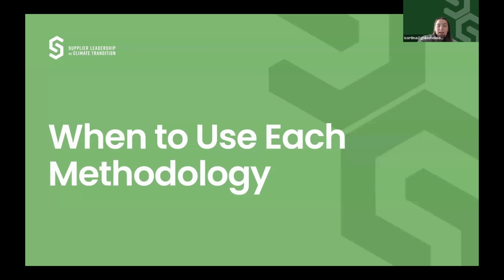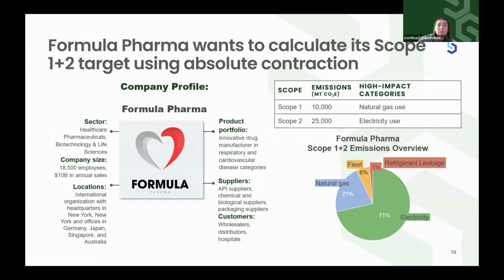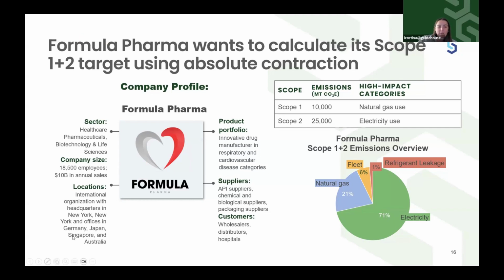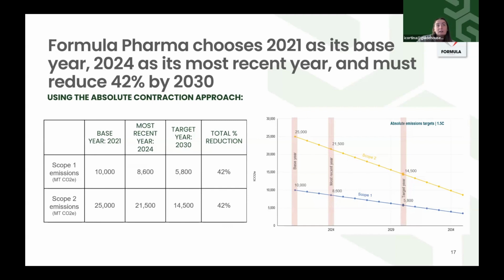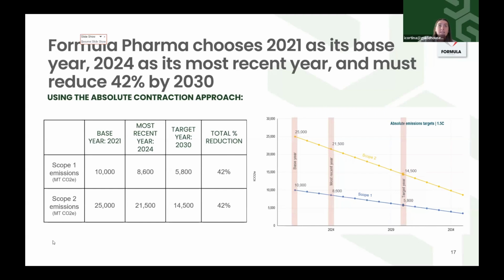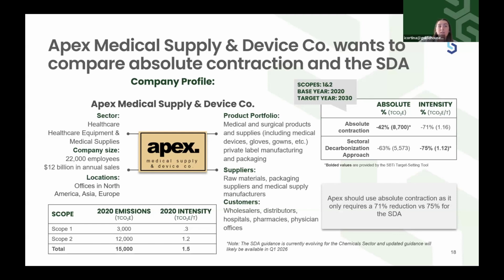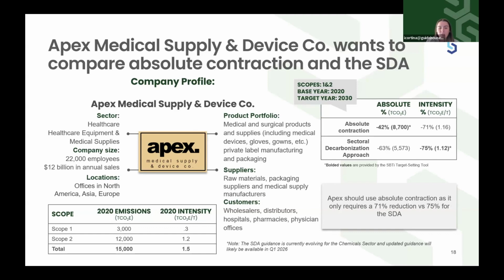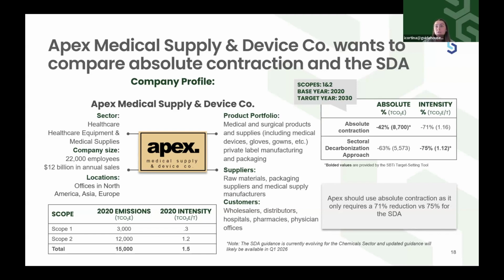4 2 When to Use Each Methodology